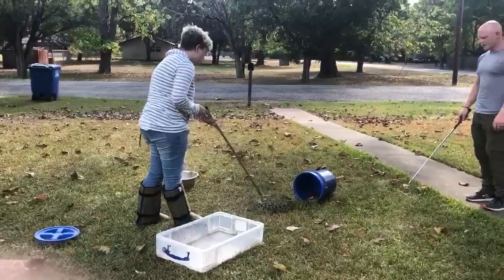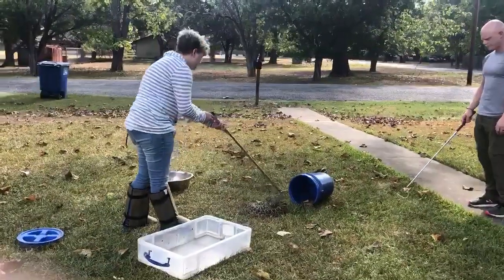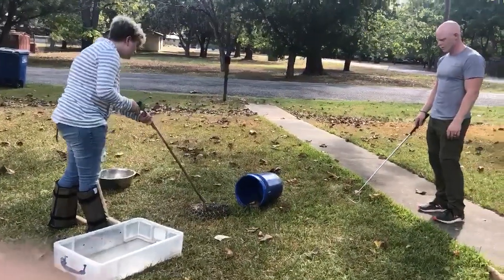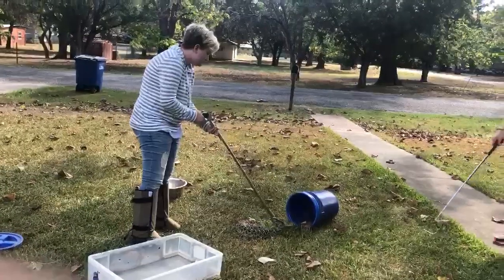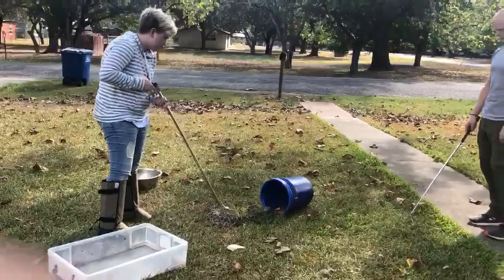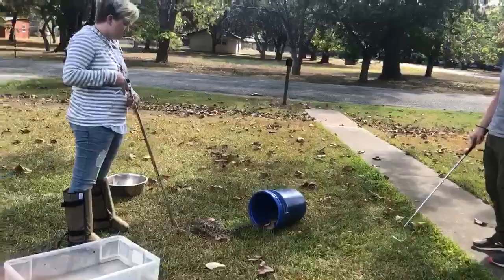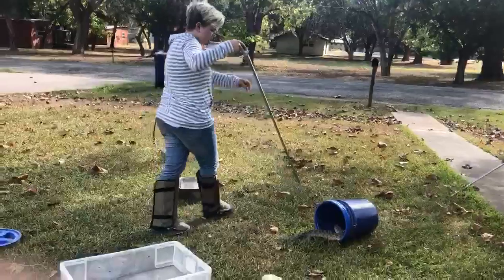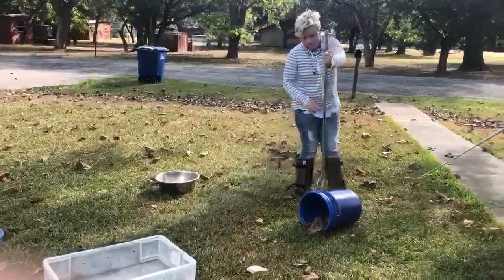Handling Class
Transferring an adult Western Diamondback Rattlesnake safely into a different container.